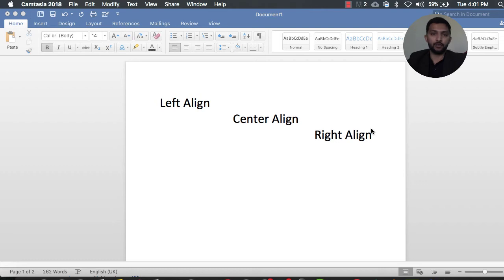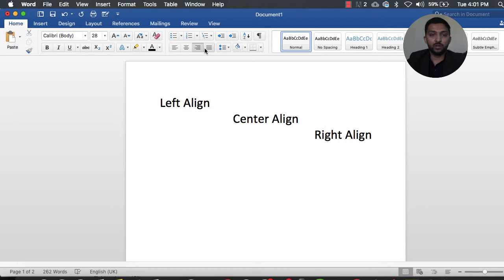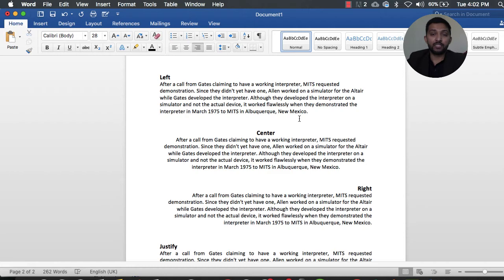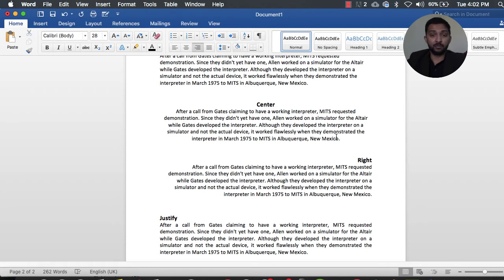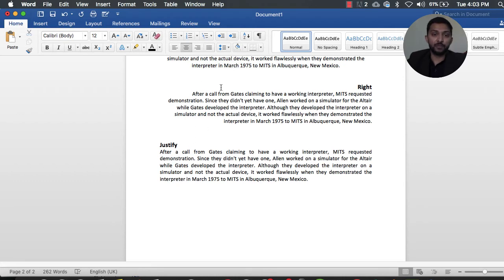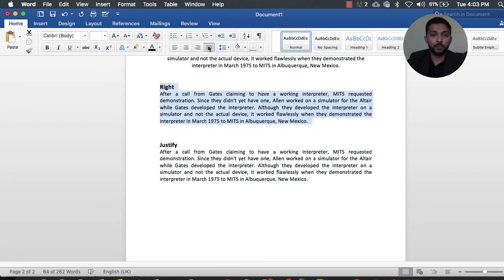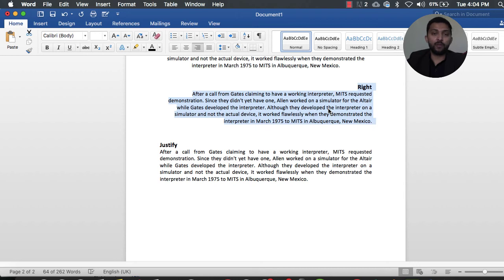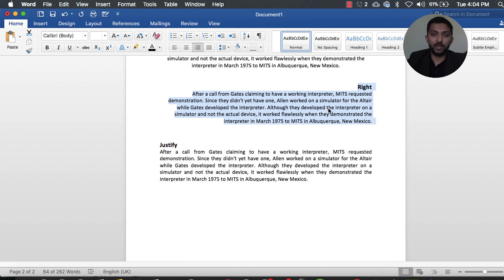How to Align Text in Left, Center and Right Side of the Document in Ms Word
In this video you will be able to learn the very basic alignment in MS Word. You will learn how to align text to "Left, Center, Right Side of the document.